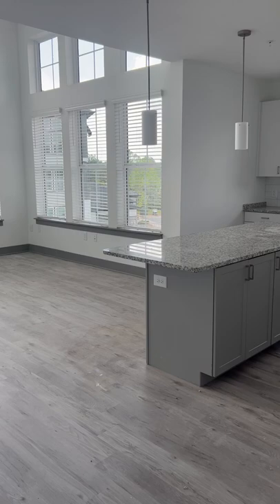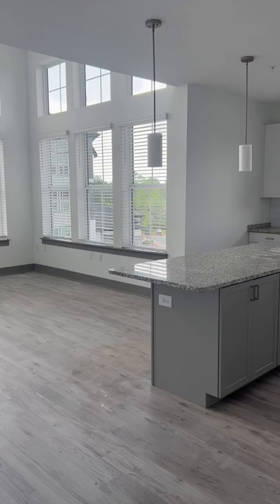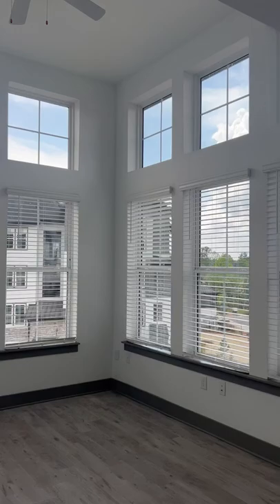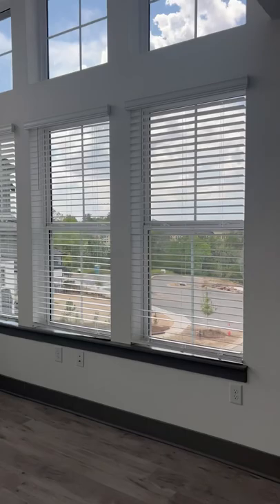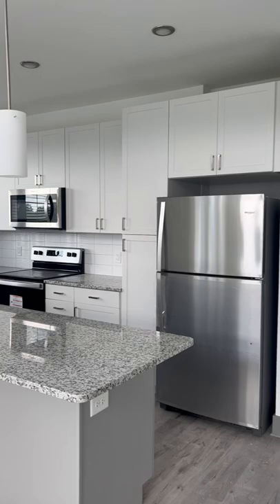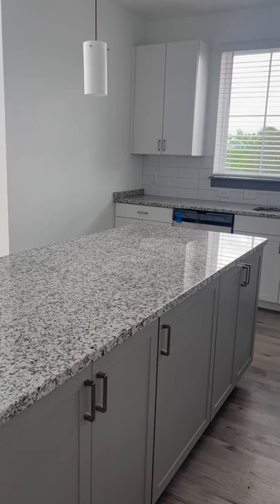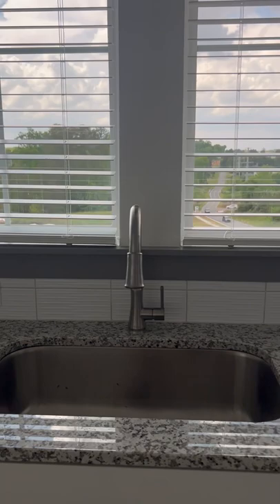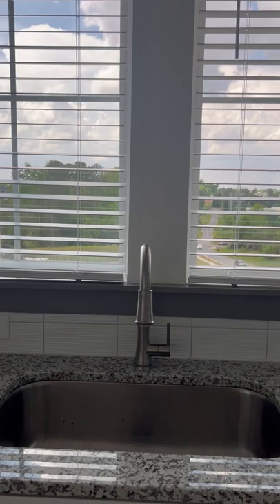The Zircon Kitchen & Living Room